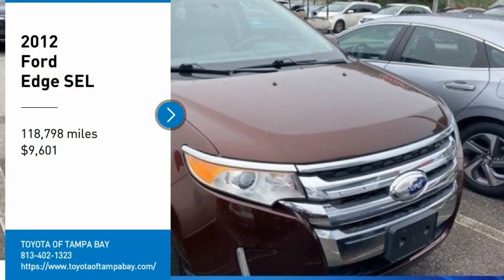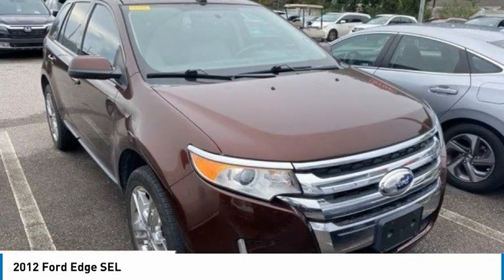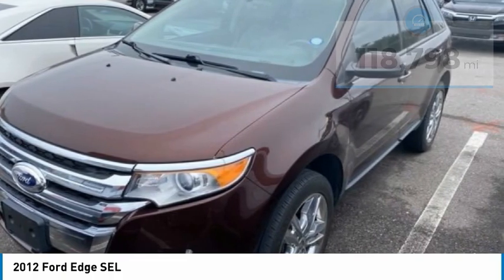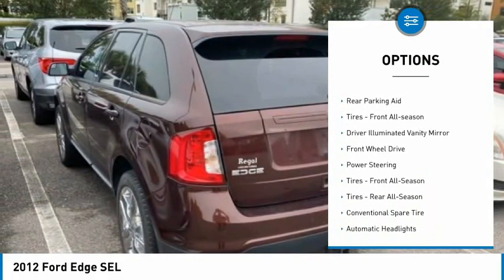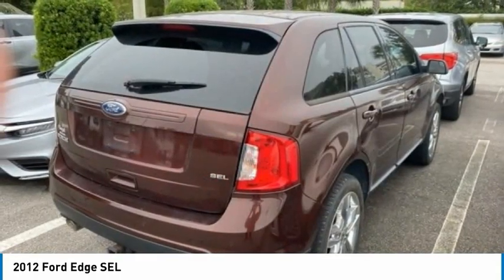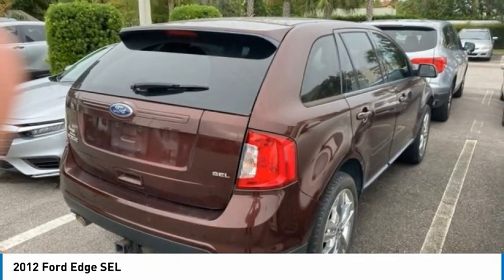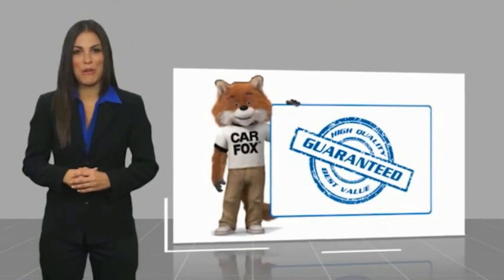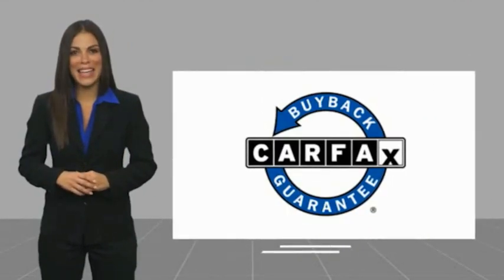2012 Ford Edge L238867A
2012 Ford Edge SEL

CLOTH BUCKET SEATS, POWER DRIVER FRONT SEAT, STEERING WHEEL MOUNTED AUDIO CONTROLS, ALLOY WHEELS, 3.5L V6 TI-VCT 6-SPEED AUTOMATIC, 19/27 CITY/HIGHWAY MPG!!Awards:* 2012 IIHS Top Safety Pick * Ward's 10 Best Engines (applies to 2.0L Ecobost DOHC I-4) * 2012 KBB.com Brand Image Awards Reviews:* If you're looking for the Goldilocks of CUVS, the 2012 Ford Edge is it. Not too stiff yet far from being a marshmallow, the Ford Edge's ride and handling strike the right balance between car and SUV. The Edge's powertrain choices offer something for everyone and with such high-tech features as the SYNC communications and information system, Ford MyTouch and Bluetooth hands-free phone connectivity, the Edge holds strong appeal to smart-phone and touch-pad junkies who can't live without constantly being connected to outside world. Source: KBB.com* Quiet and comfortable cabin; abundant features; comfortable ride; composed handling; available EcoBoost four-cylinder engine. We are located at 2522 N. Dale Mabry Hwy, Tampa FL 33607.